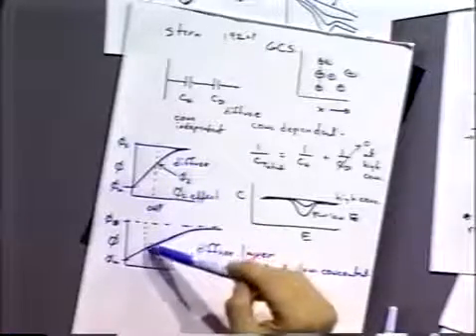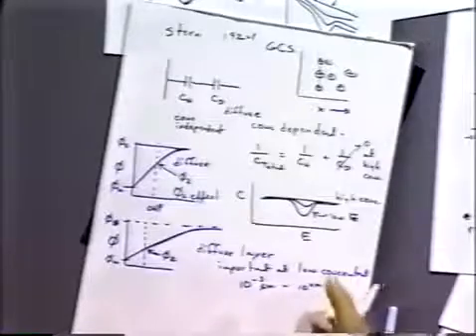55 Ion Adsorption Effects on the Double Layer